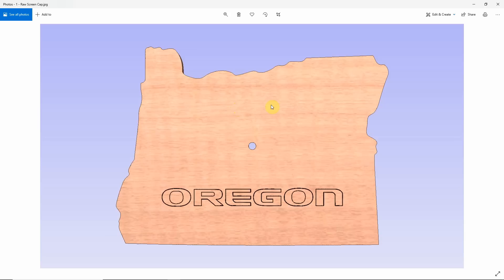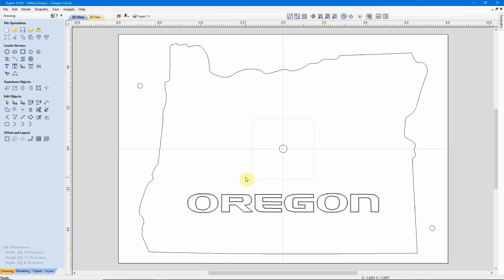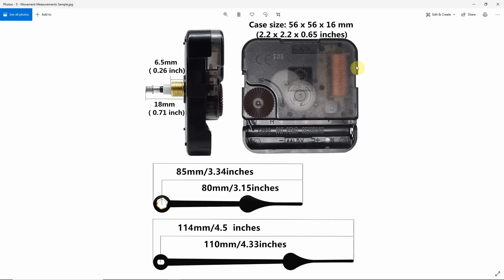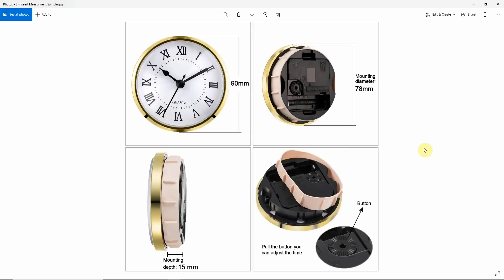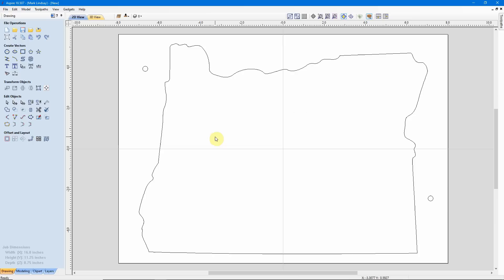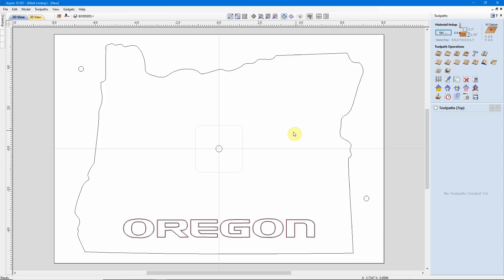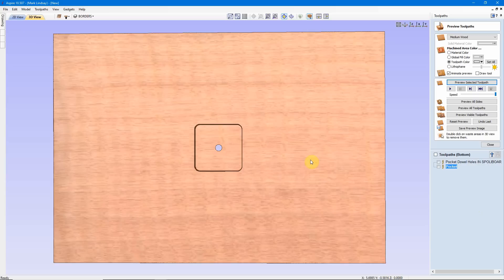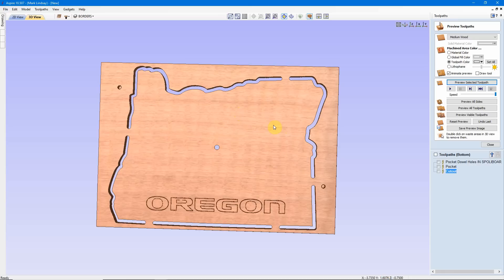State of Oregon V-Carve Clock Project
In this video, I’ll import a DXF file and use it to create a wall clock in the shape of the state of Oregon. This is a 2-Sided Machining project that can be created in Vectric’s VCarve Desktop, VCarve Pro, and Aspire.

We’ll get into the things you need to know to design a clock in Vectric software. I’ll show you how to determine whether to select a Clock Insert, or a Clock Movement with Separate Hands. I’ll show you how to determine the size of the hands you’ll need for your clock design, how to choose a clock movement, and what measurements you’ll need to take from that movement to incorporate into your design.

Then I’ll demonstrate designing the clock, Calculating the toolpaths, and Previewing them.

On Sunday, October 4th, I’ll be hosting a LIVE Q&A session, where you can ask your questions pertaining to anything I covered in this video. That Q&A starts at 3 pm Eastern time, Noon Pacific time. Hope to see you there!

Link to my Shop Page where you can purchase the complete 50 State DXF File Collection
Link to the Klockit Blog article on sizing clock hands for your project
Link to Clock Movement with 4.5 inch Hands as seen in video
Link to 3 inch Clock Insert as seen in video